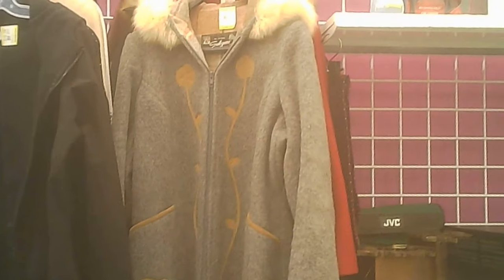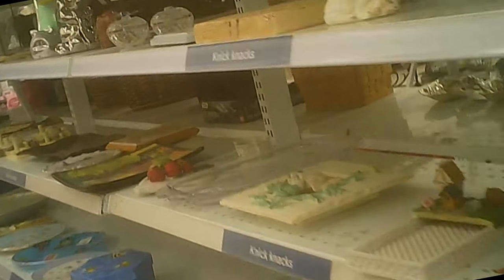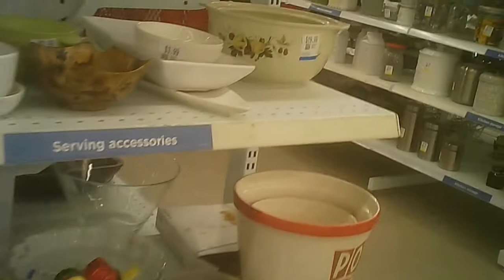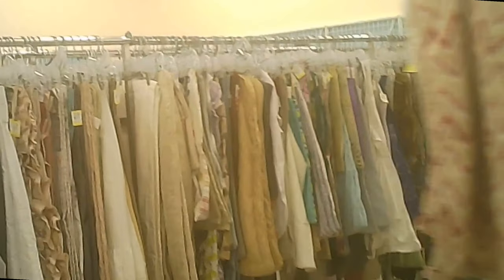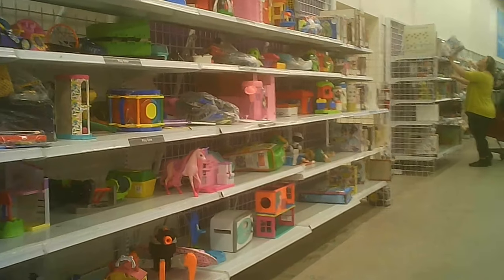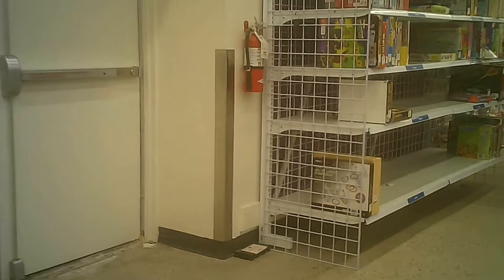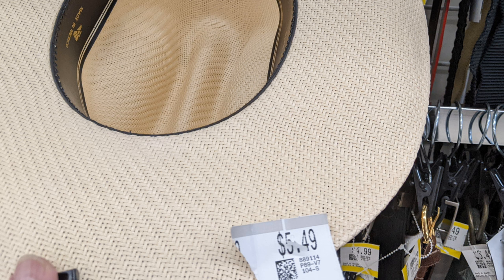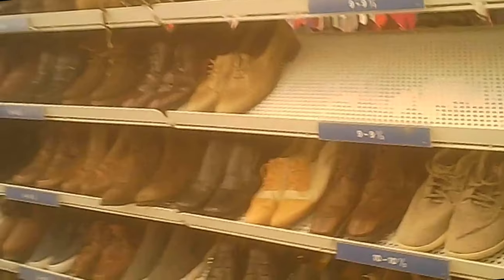Value Village Burlington Appleby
One of the newer stores in the area. There is a long walk from any parking space. This whole shopping centre can be awkward to enter, although the store can be visible from the street.

Transportation often used is from Communauto.